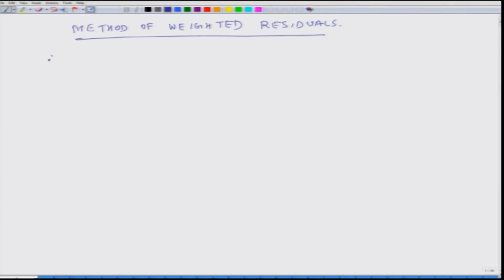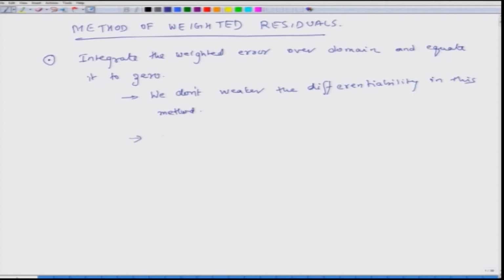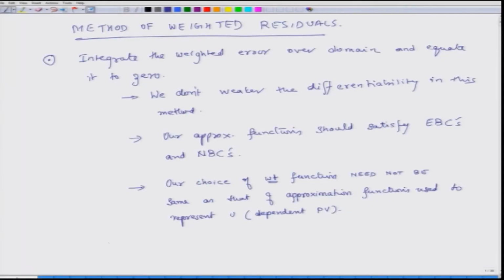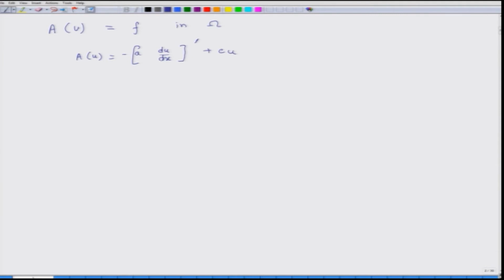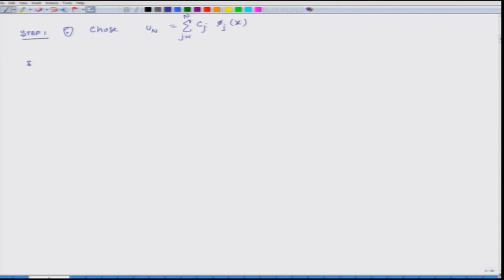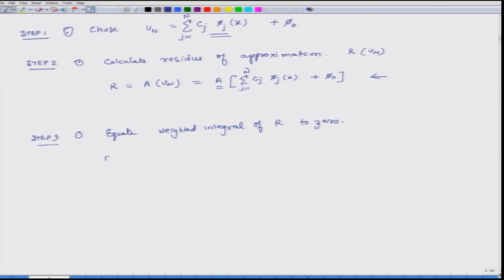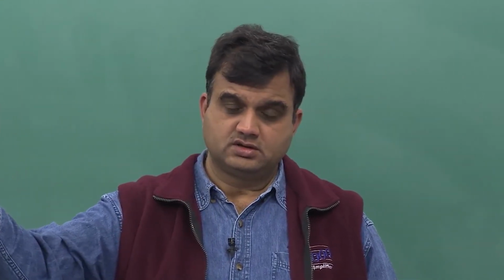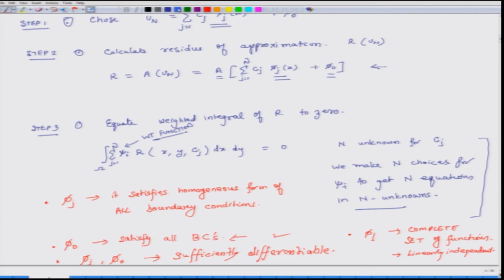Method of Weighted Residuals: Lecture-19